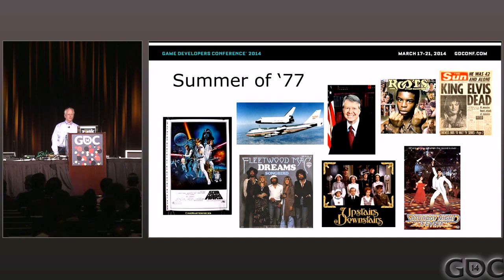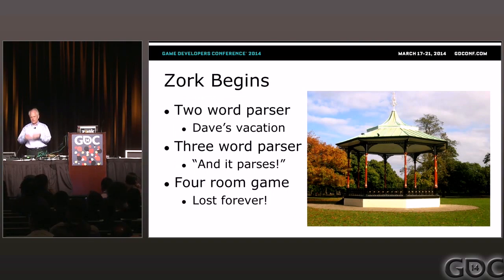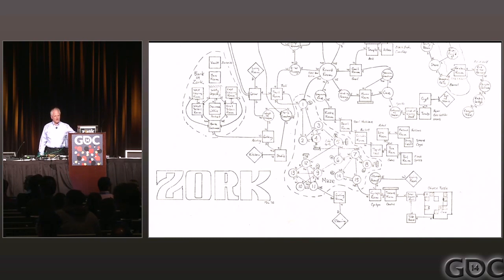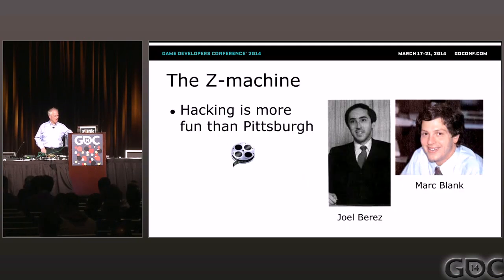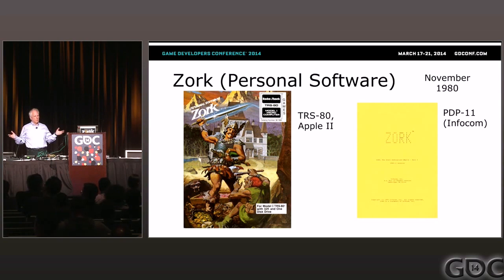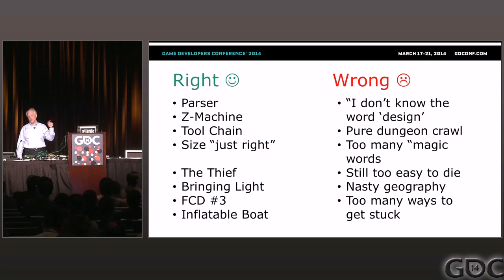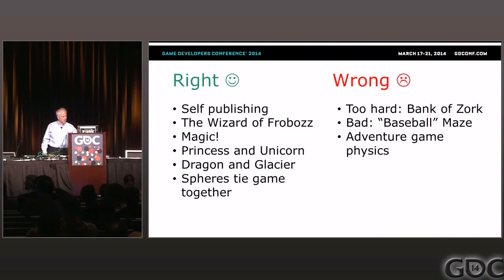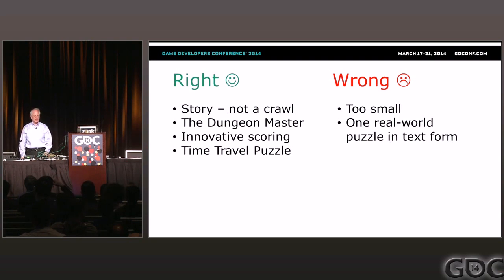Classic Game Postmortem: Infocom's Zork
Dave Lebling, co-author of Zork and co-founder of Infocom, gives a postmortem talk on the classic text adventure in this GDC 2014 talk. Lebling, who currently works as a senior principal software engineer at BAE Systems, created the "grue," co-authored Zork I-III and wrote seven other text adventures - making this talk a vital look into the history of computer games.